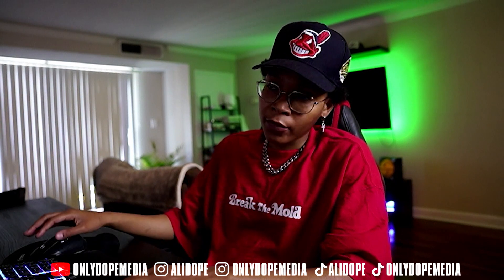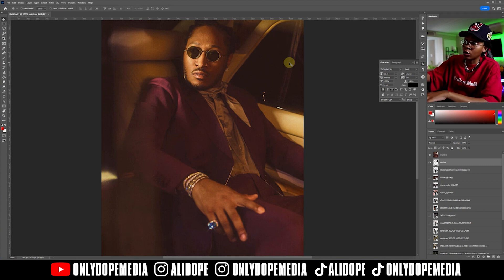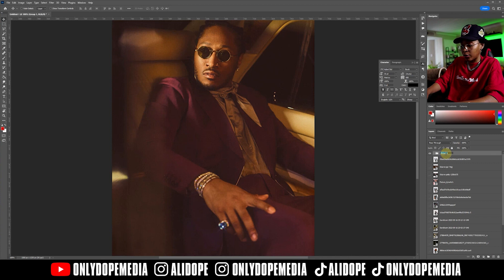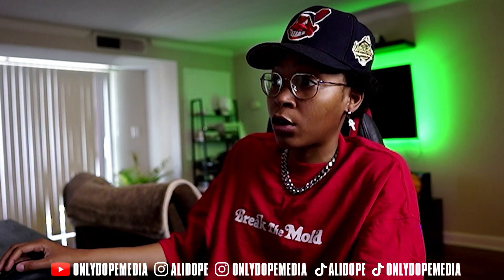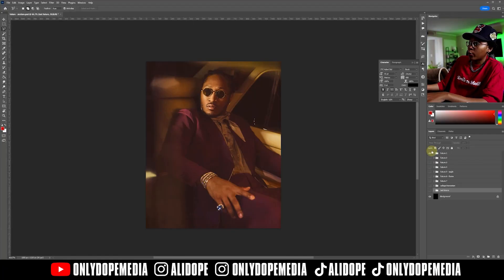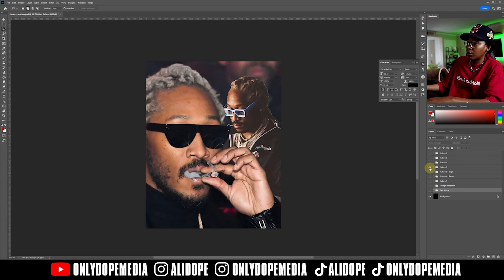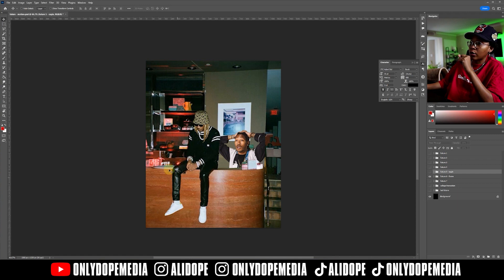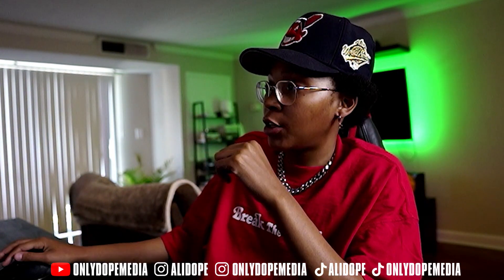Create a 3D ANIMATED collage ( NITETIVE ) Style | Photoshop & After Effects Tutorial PT.1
Sup ODM Mob! Learn How to create this dope 3d Animated collage using Adobe Photoshop & After Effects. In this 3 part tutorial I'll breakdown how I create this effect and troubleshoot issues you might come across.

CHAPTERS:
Intro - 0:00 - 3:30
Photoshop Breakdown and Layer Setup 3:31 - 13:10
Breaking down concept 13:11 - End